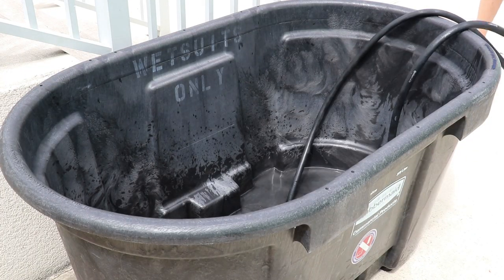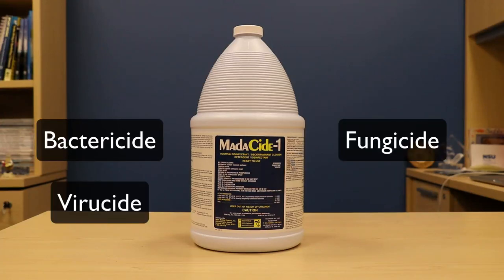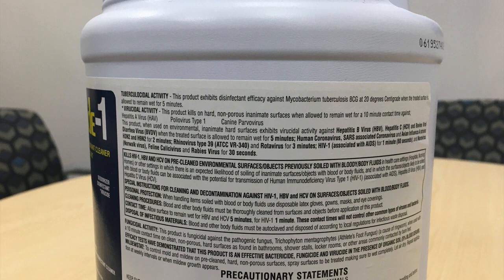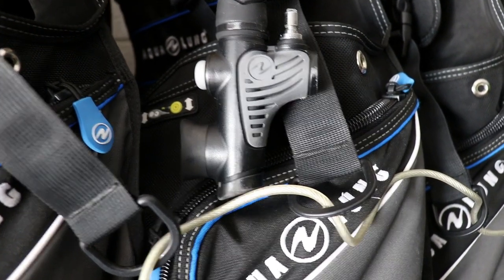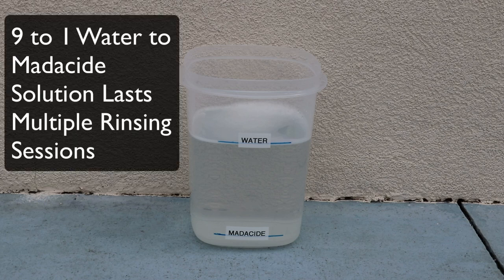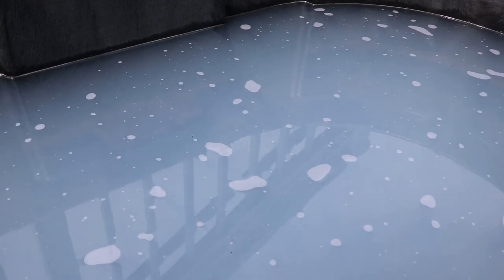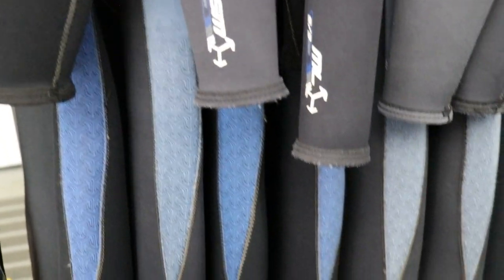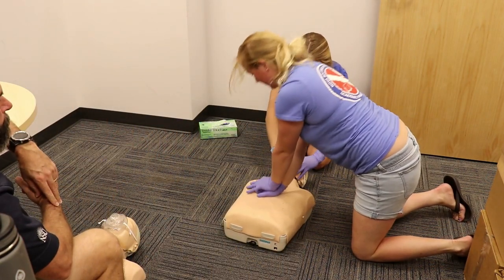Disinfecting Rental Scuba Equipment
In this episode of Beyond The Standard @TheScubaGuru dive pro's learn strategies of how to properly disinfect rental scuba equipment.